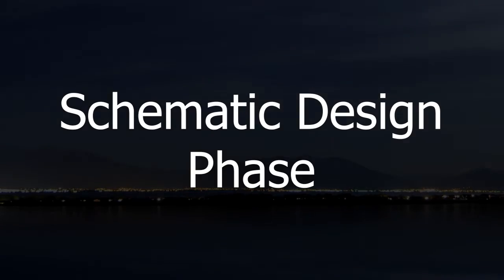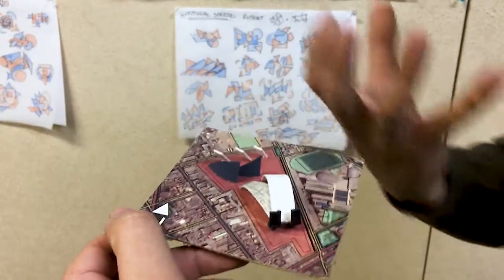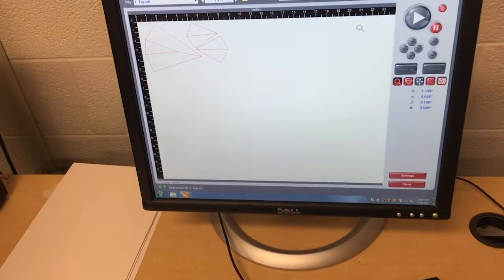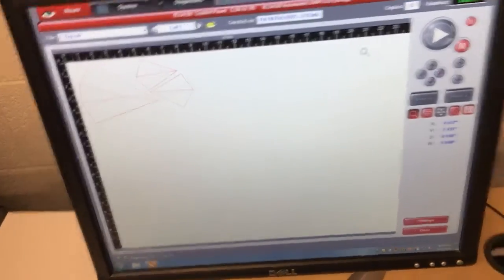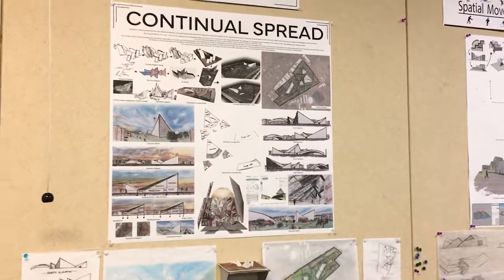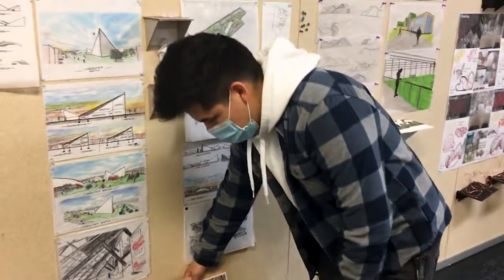Architecture in College - Capstone P6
Phase VI, Concept Development, Schematic Design
- Schematic Design -